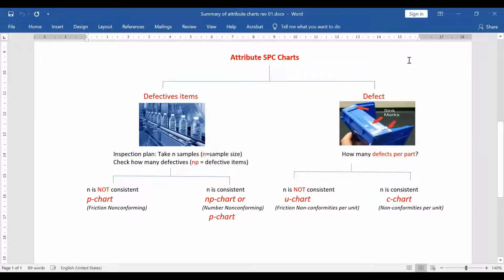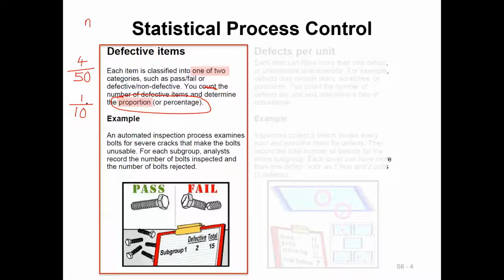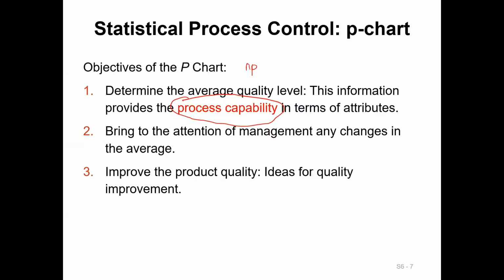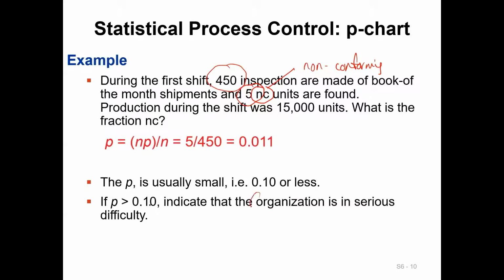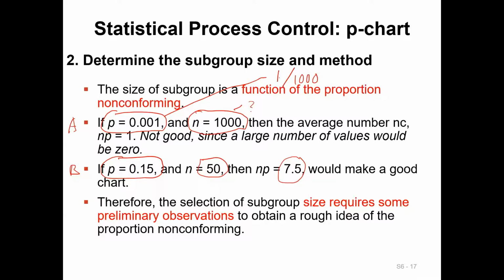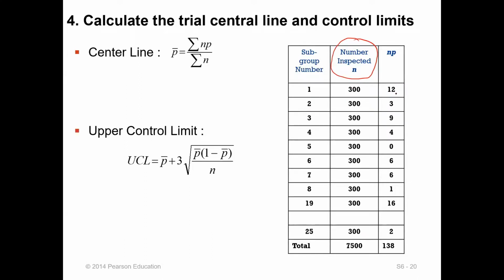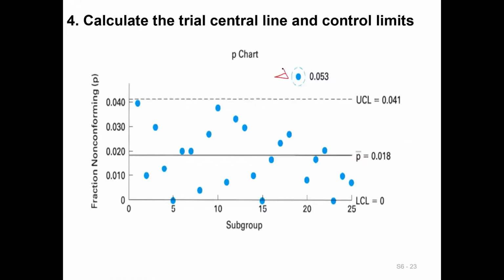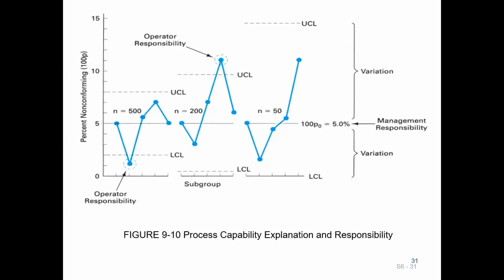Video 6b p chart Part 1 Rev 01